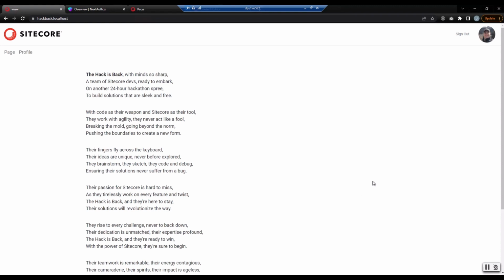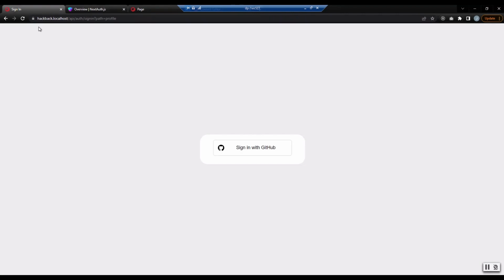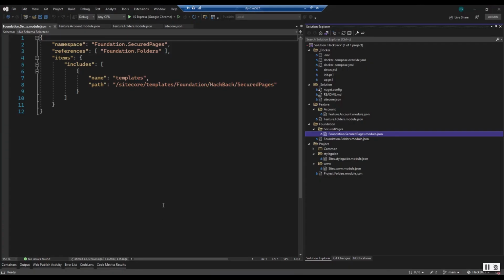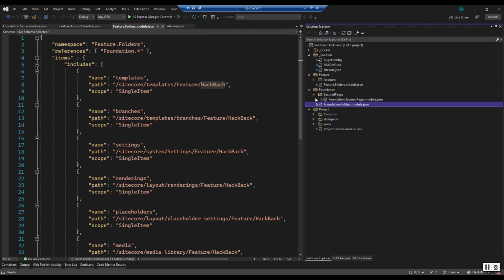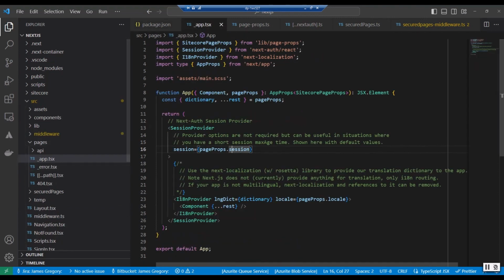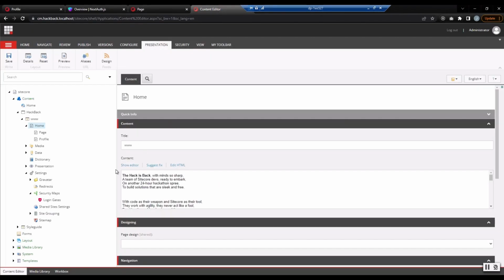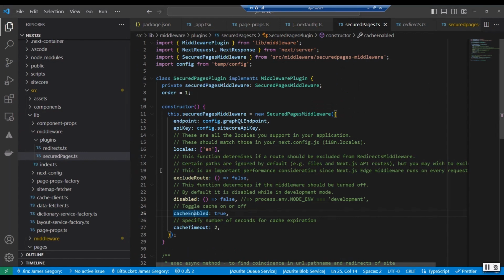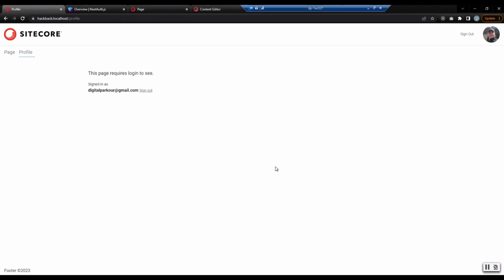Bring Back the Hack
Sitecore 2023 Hackathon Submission for Best Headless SXA Enhancement.